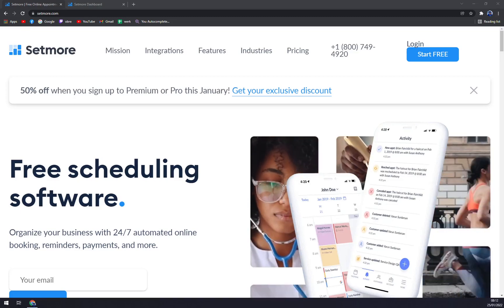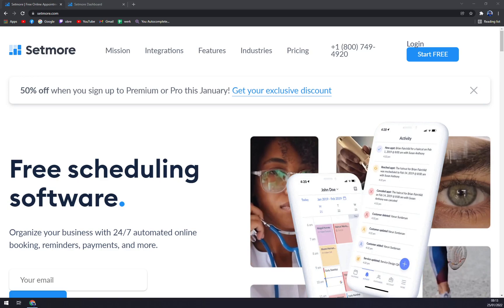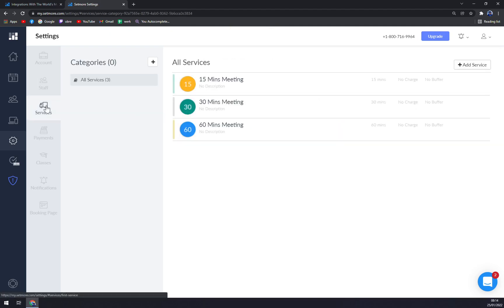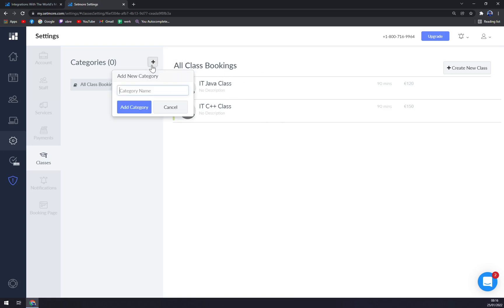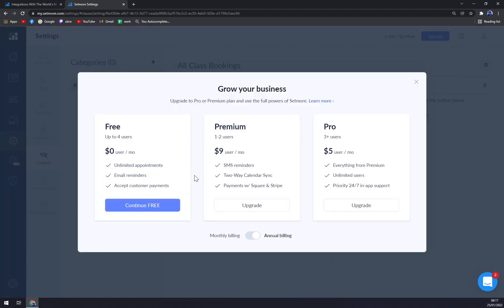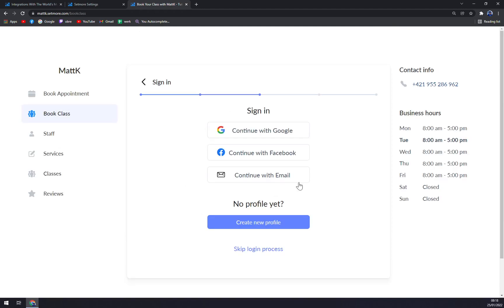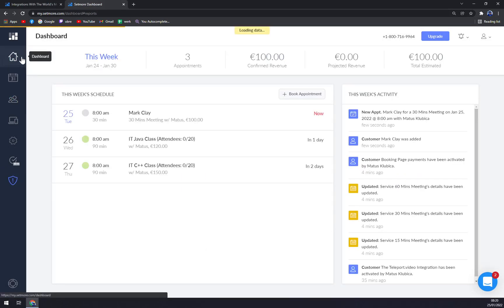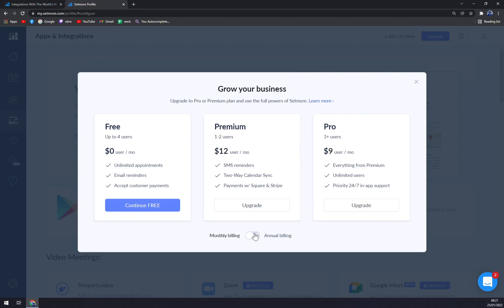How to Use Setmore - Begginers Guide 2022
In this video you will learn How to Use Setmore - Begginers Guide 2022

GET AMAZING FREE Tools For Your Youtube Channel To Get More Views:
Tubebuddy (For GROWTH on Youtube):